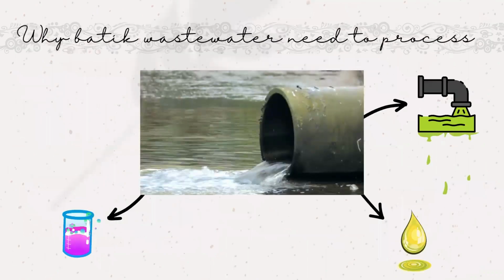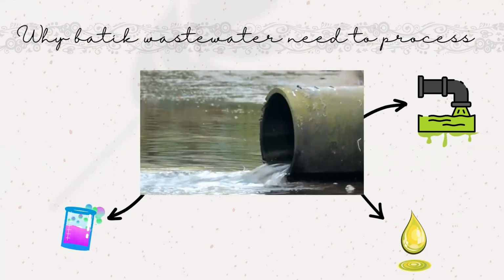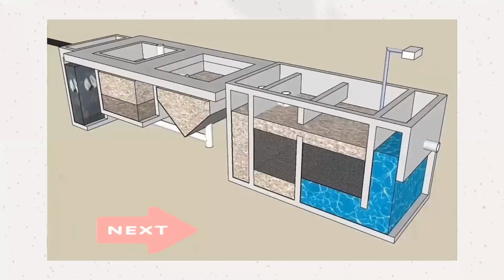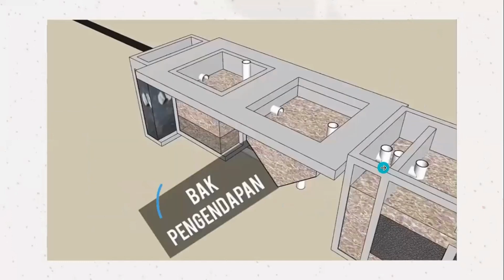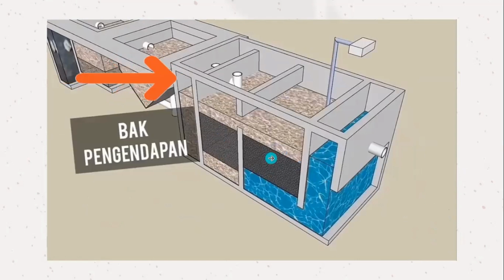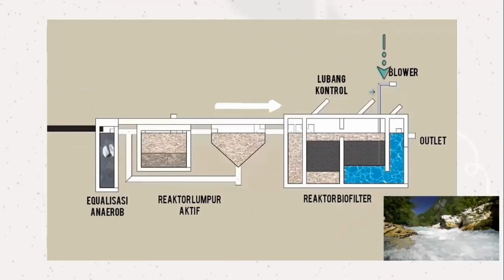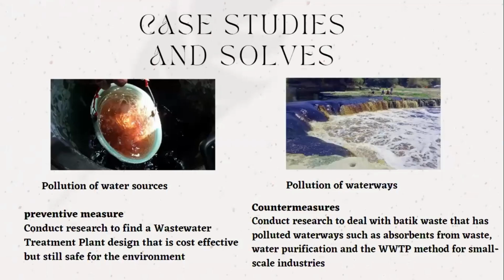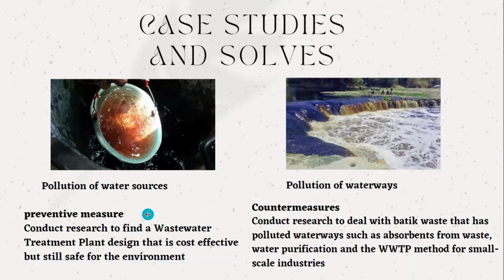Group 11 Wastewater treatment in batik industry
Group 11
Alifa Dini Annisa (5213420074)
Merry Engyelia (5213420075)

Project Industrial Water Treatment